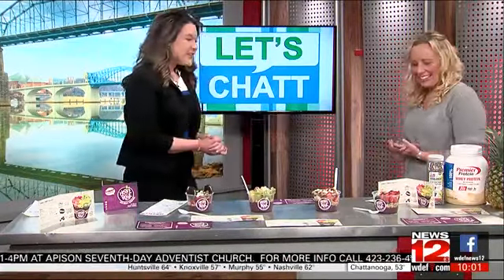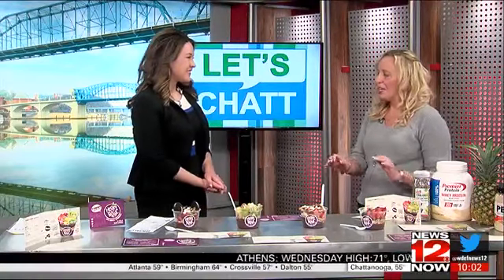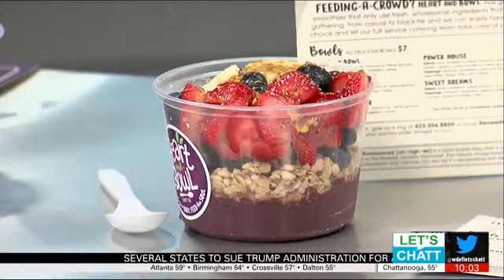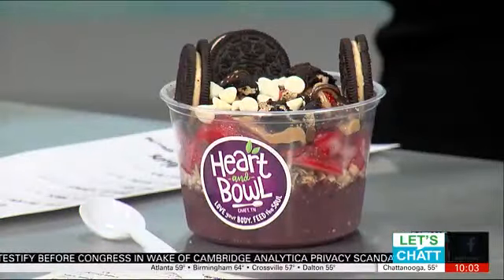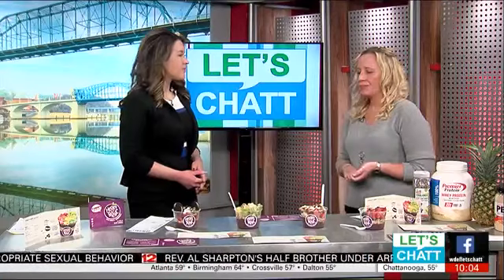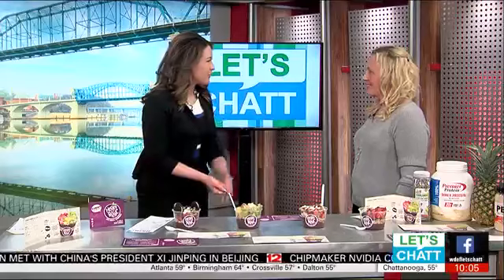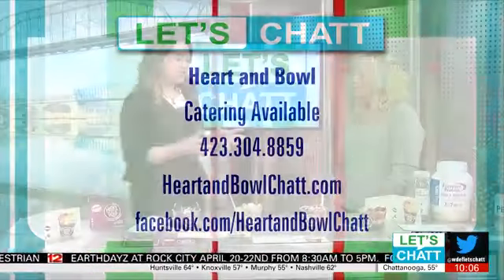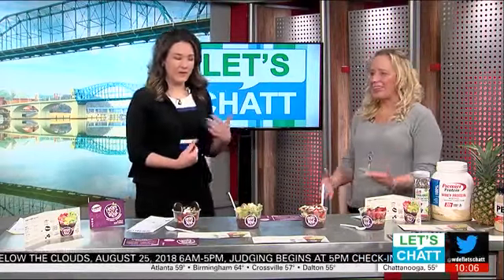Heart and Bowl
There is such a thing as a healthy treat.  Heart and Bowl offers 100 percent organic acai bowls and smoothies that fit every lifestyle.